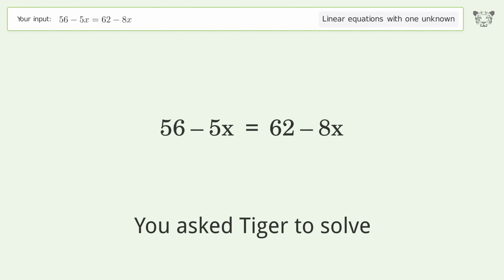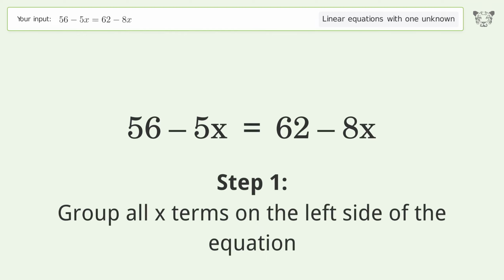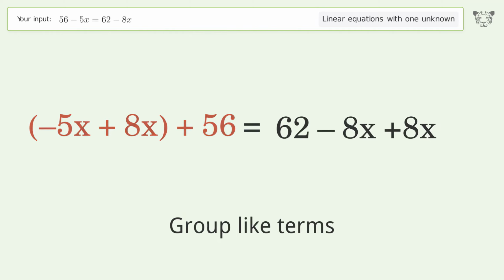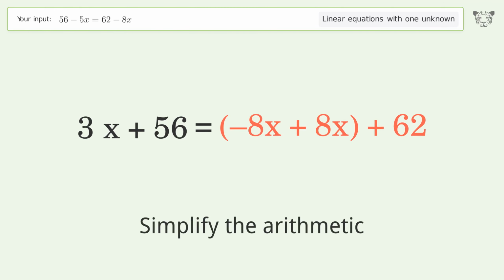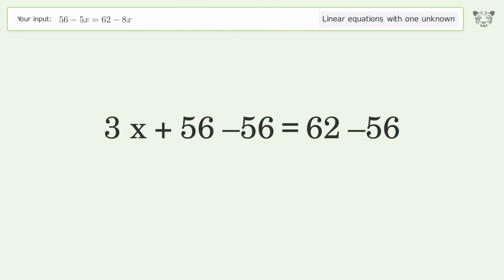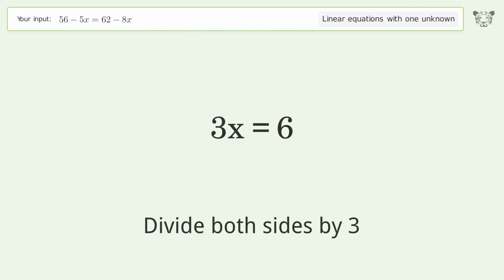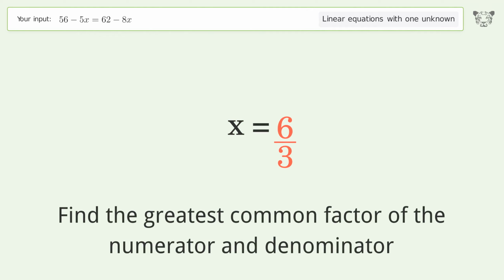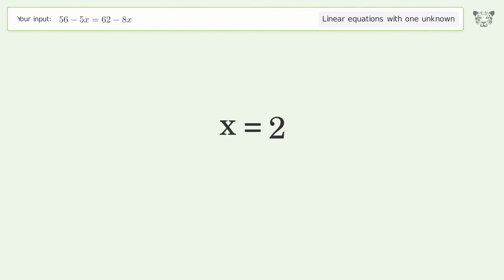Solve 56-5x=62-8x: Linear Equation Video Solution | Tiger Algebra